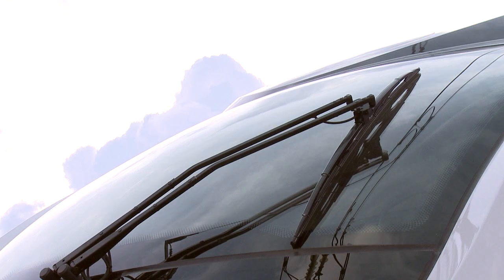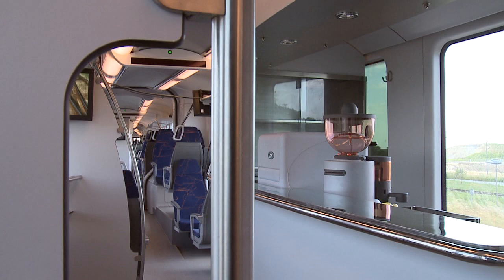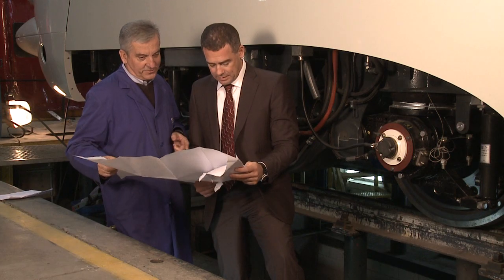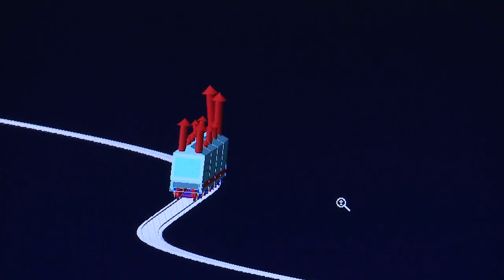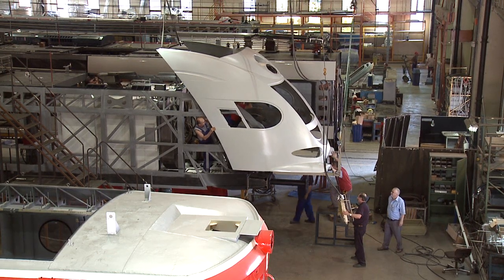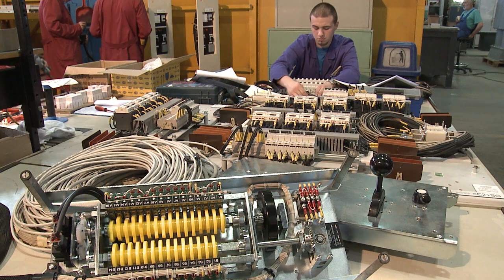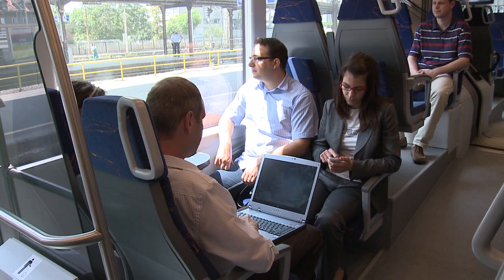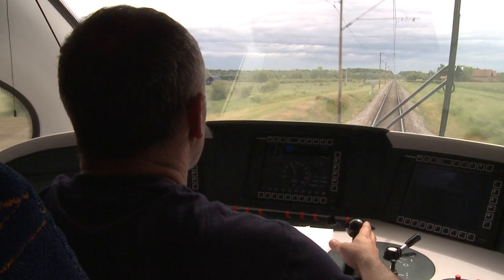The Low-floor Electric Multiple Unit KONČAR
The state-of-the-art concept, air-conditioning, ergonomic seats and panoramic glazing enables a comfortable ride. A walk-through passenger compartment is optimized for platform heights of 550 mm and rapid acceleration.
Carbody is articulated and made of four-part welded steel construction with two powered bogies.
Three-phase asynchronous traction motors, driven by IGBT converters, enable a maximum speed of 160 km/h. Control and diagnostic microprocessor system connected by modern communications protocols to vehicle subsystems (converters, doors, brakes, suspension) together with ergonomically shaped and airconditioned drivers cabins ensure a comfortable and user-friendly working environment for the driver.